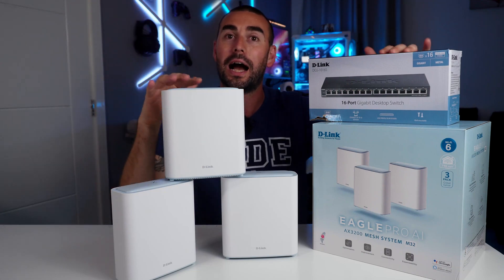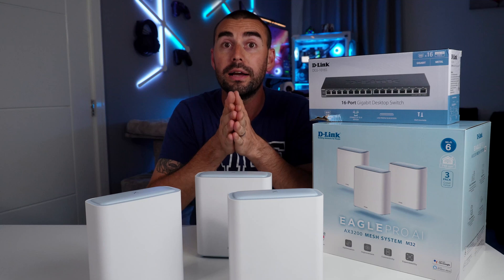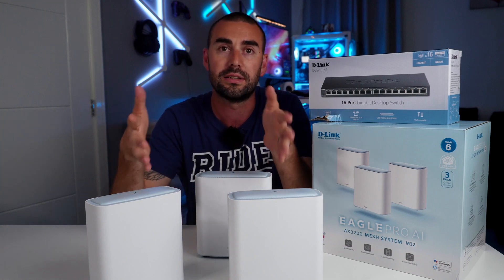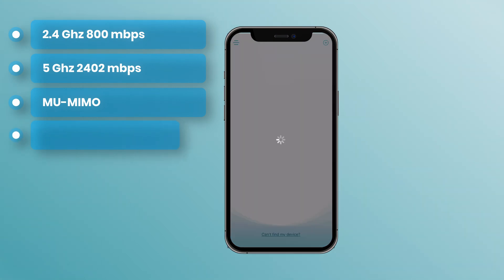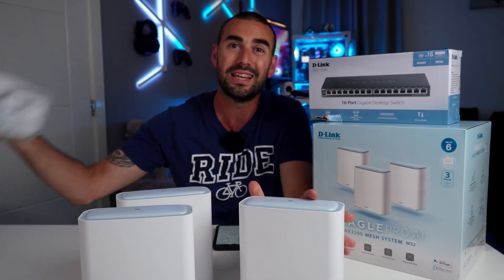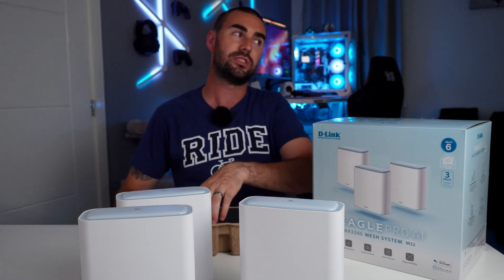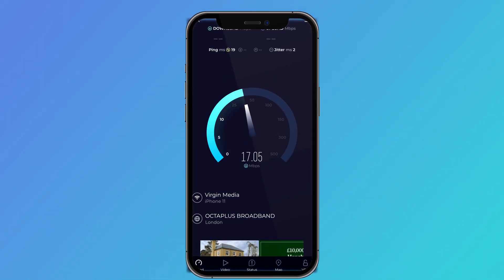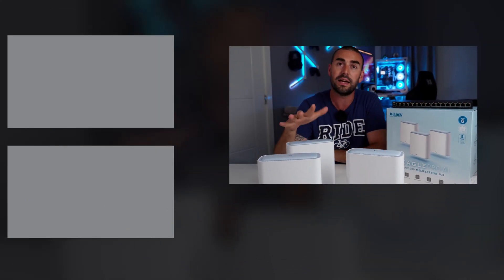Upgrading my home network - D-Link AX3200 Mesh System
Check all the mention gear in the following Link!!

🛍️Amazon Store Front!

🎥 THE GEAR I USE:

🎙️ PODCAST GEAR

No amount of money is more important that been honest with my audience. Working with brand allows me to pay for better production equipment  to create better and more content for you guys!!

Chapters

00:00 Intro
00:14 D-Link upgrade
00:28 EAGLE PRO AI AX 3200 MESH
00:51 Previous networking
01:40 Hands ON
02:19 Features
03:46 Setup
04:00 16 Port Switch
04:39 Speeds